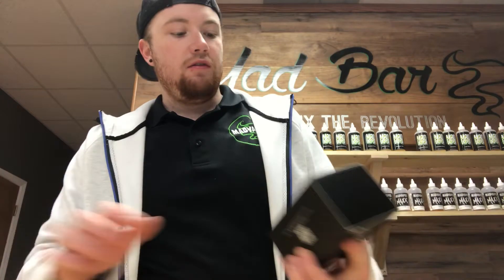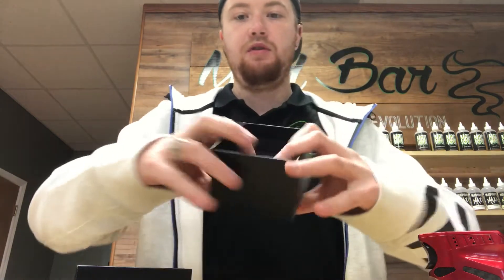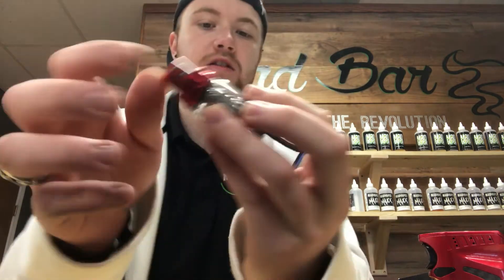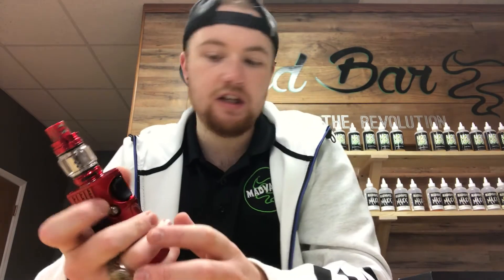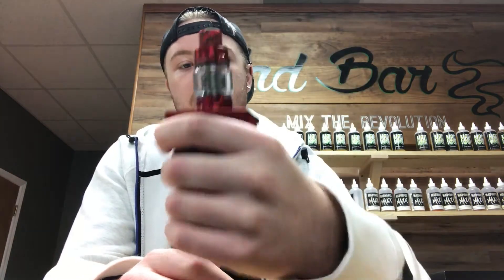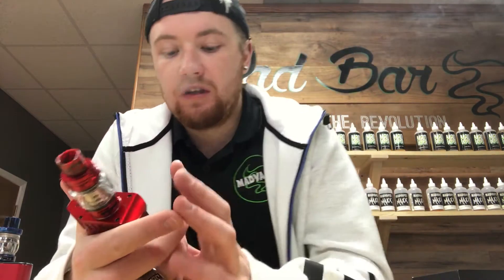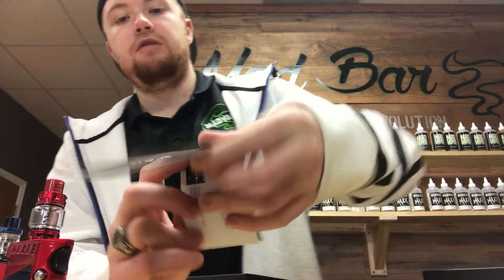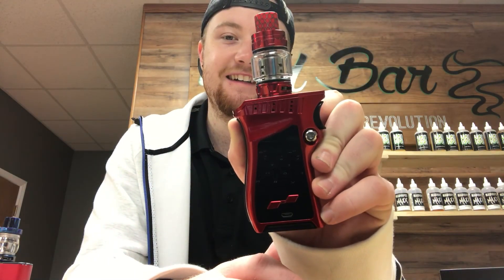The Smoke Mag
Introducing the Smok Mag.